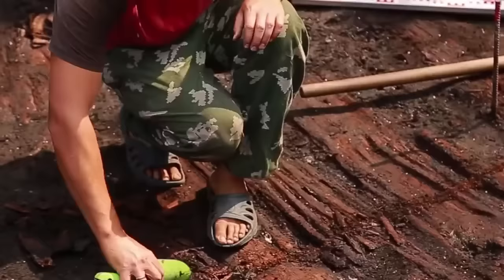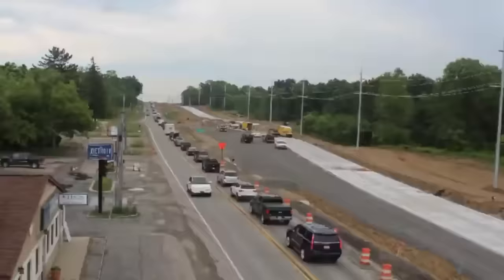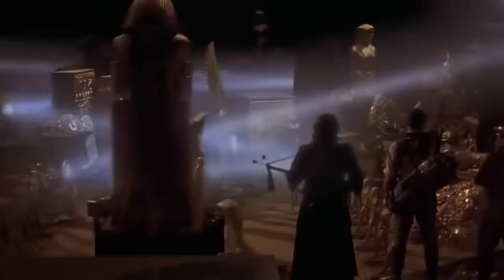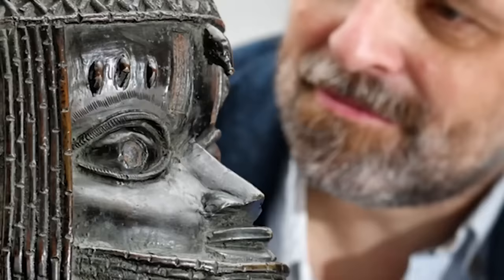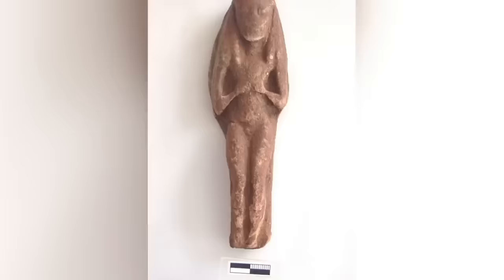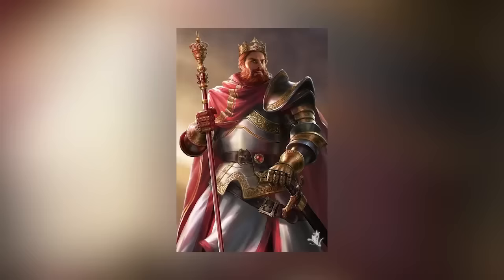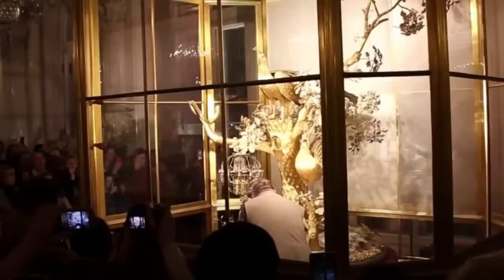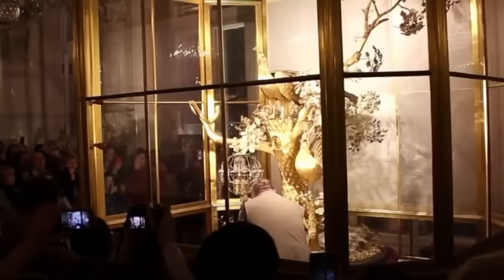12 Most Incredible Archaeological Artifacts Finds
What makes the difference between an antique and an artefact? Well, that's a contentious question, but an antique is generally something that's old and valuable. An artefact is something that's old and not necessarily valuable but tells a story. The very best artefacts are both culturally and financially valuable! The stories of incredible objects from the past always interest us, and we hope they interest you in this video.